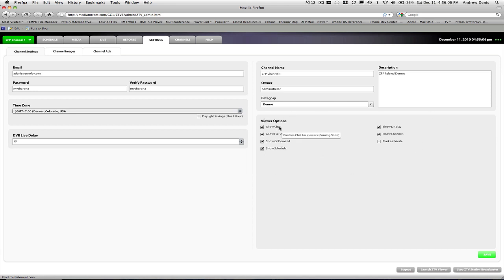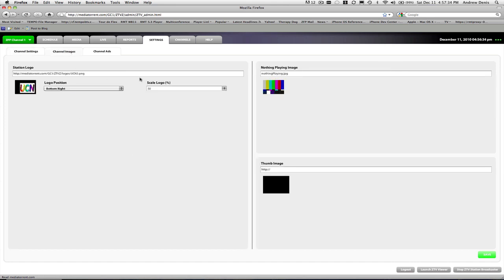Configuration Setup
How to configure ZFP Broadcaster in terms of timezone, corporate identification and related information.